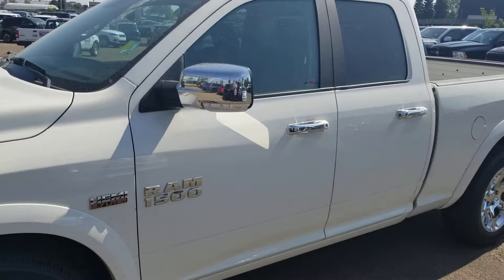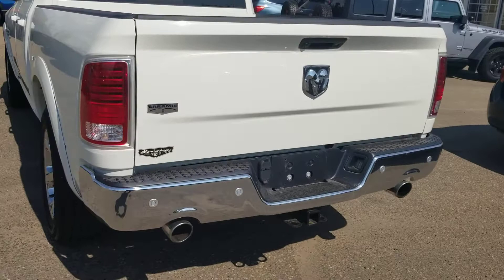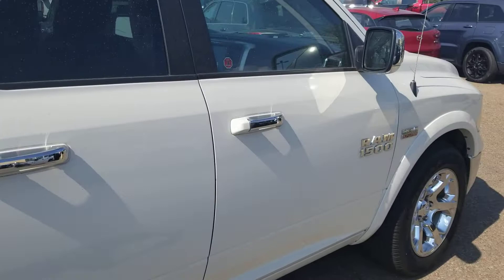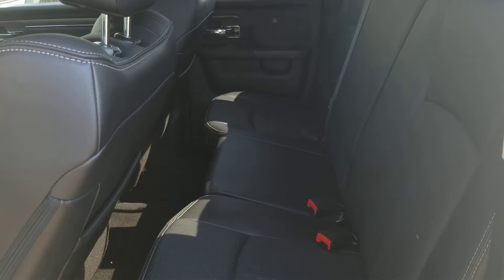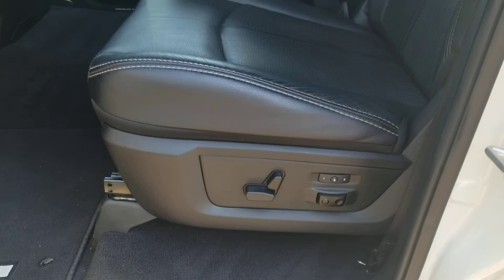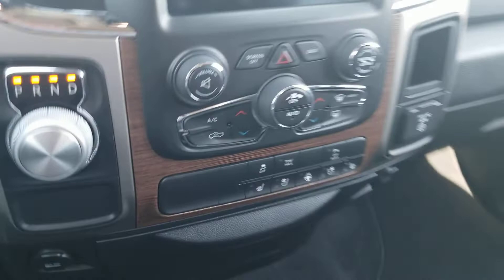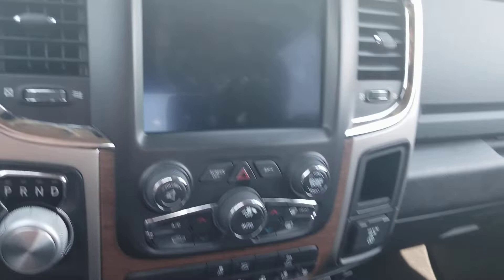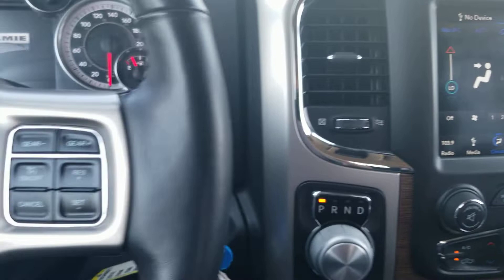2018 Ram 1500 Laramie